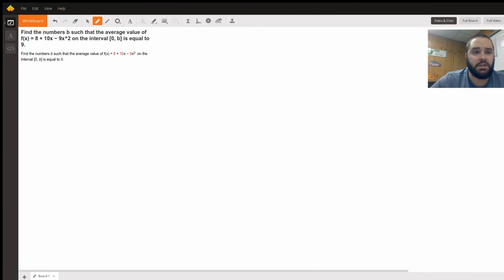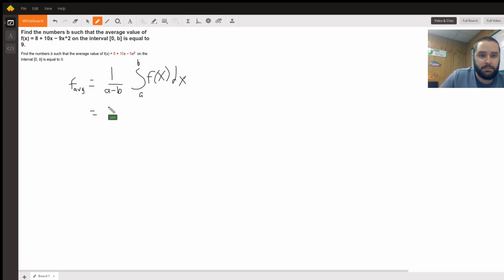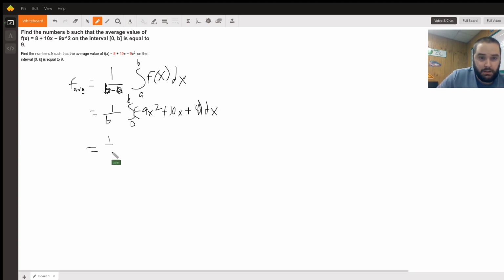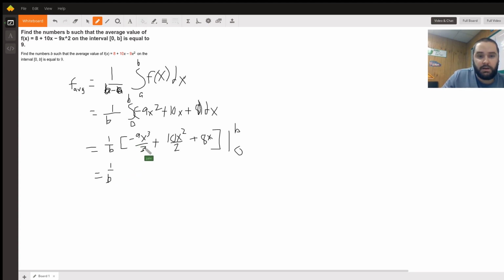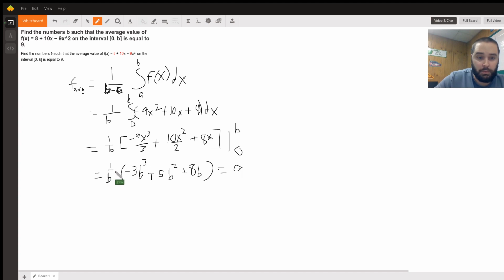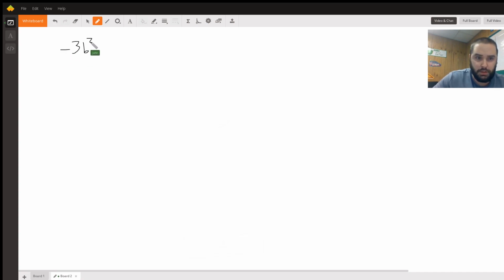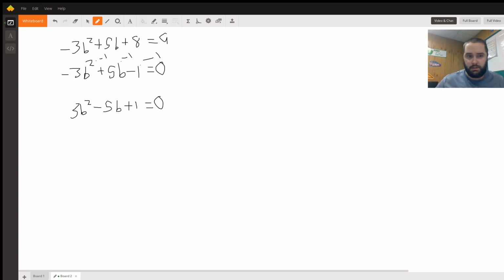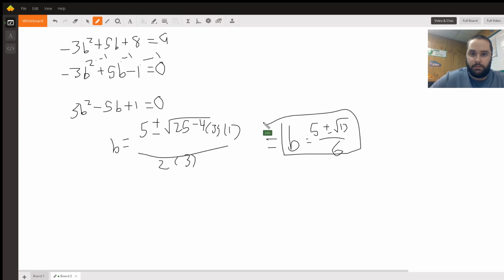Find the numbers b such that the average value of f(x) on the interval [0, b] is equal to 9.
Question: Find the numbers b such that the average value of  f(x) = 8 + 10x − 9x^2  on the interval [0, b] is equal to 9.
Find the numbers b such that the average value of f(x) = 8 + 10x − 9x2  on the interval [0, b] is equal to 9.

Answered By:

John C.
Experienced tutor in trigonometry, precal, and calculus

Written Explanation:

I was trying to keep this video under five minutes, so after you find the values:b = (5 ± √(13))/6you split them up into different fractionsb = (5 + √(13))/6b = (5 - √(13))/6and make sure they are both greater than 0 since the left endpoint is 0.